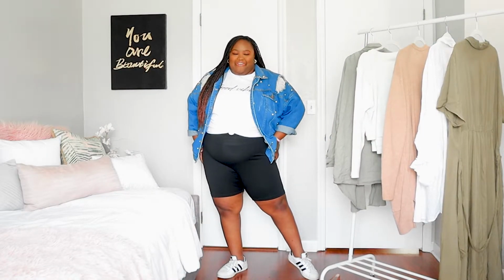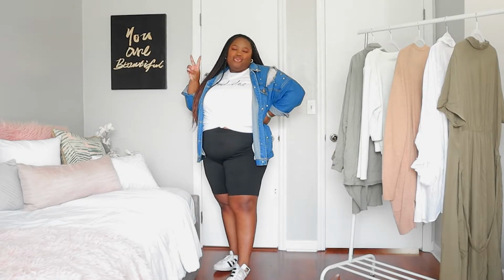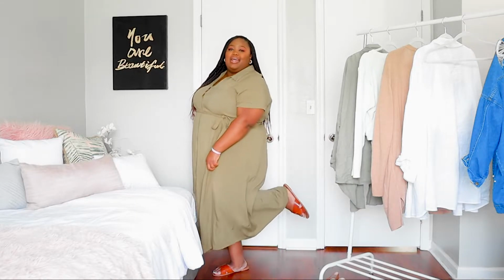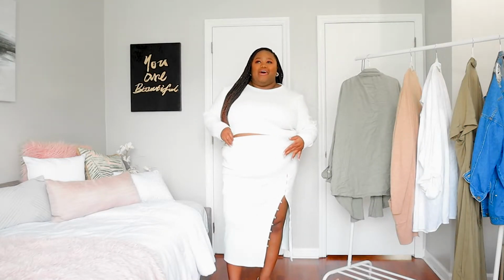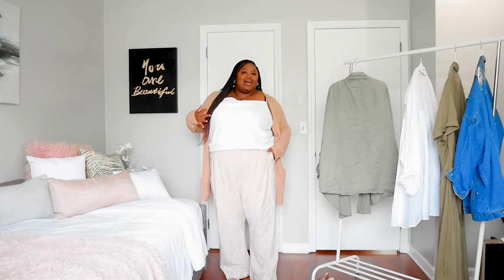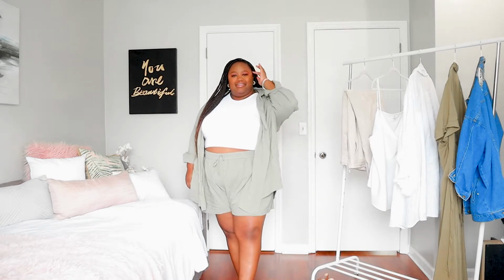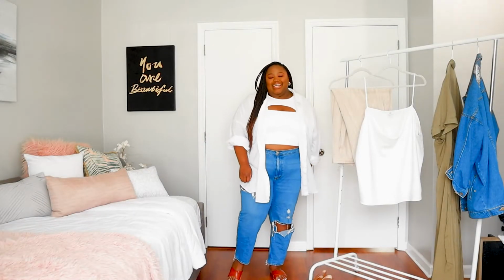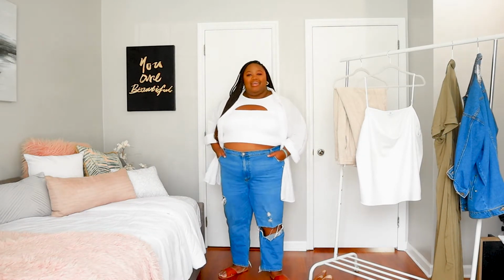SUMMER CAPSULE WARDROBE | Plus Size 2022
Hey yall!

So, I am showing you my must-have summer capsule wardrobe 2022. I have bought a few pieces that have surely become my summer favorites to grab in my plus size wardrobe. So, let's get into it!

GREEN BUTTON-THROUGH BEACH SHIRT

90S HIGH RISE CUT OFF SHORTS

Vlogging Equipment Mentioned

Canon M50
Rode Mic
Camera Mount

Instagram ➜ Jaysessentials
Pinterest➜ Jays Essentials